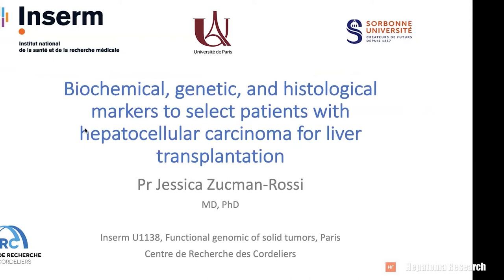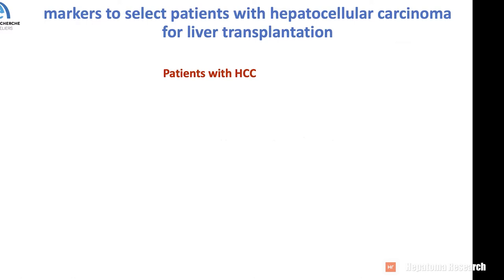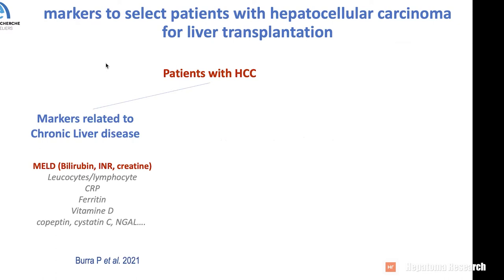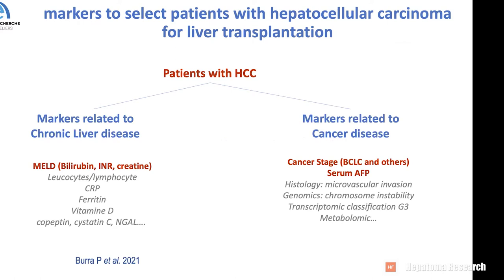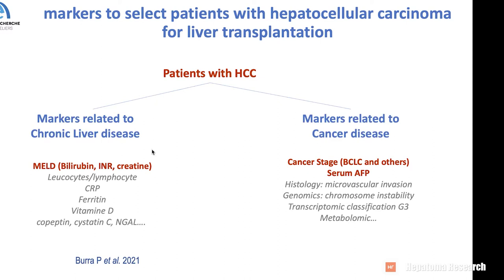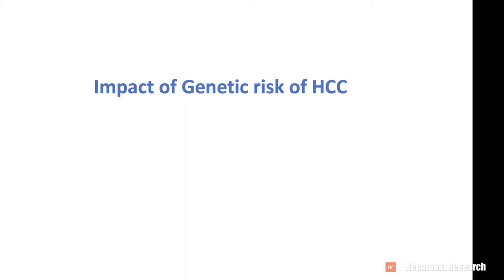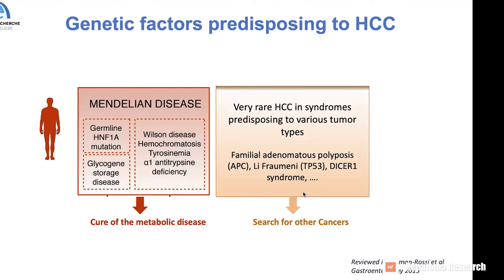The speech about markers to select patients with HCC from Prof. Jessica Zucman-Rossi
Topic: Biochemical, genetic, and histological markers to select patients with hepatocellular carcinoma for liver transplantation